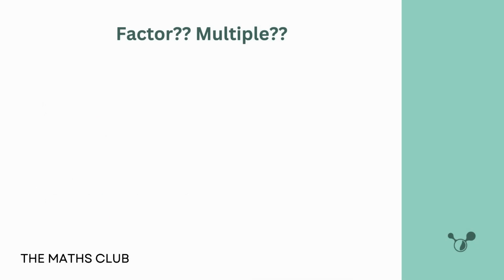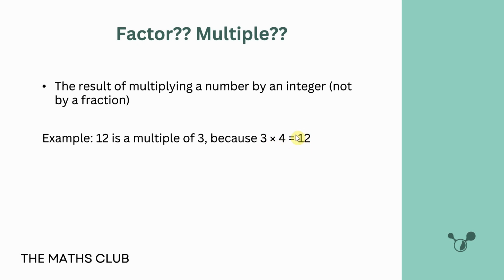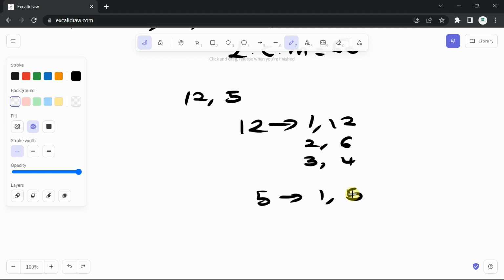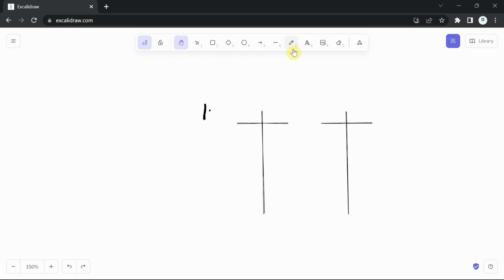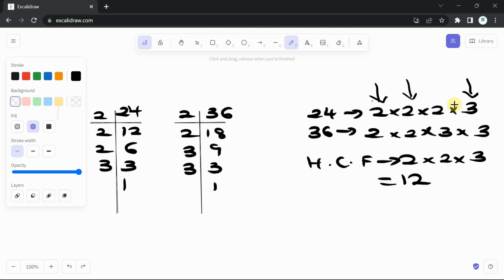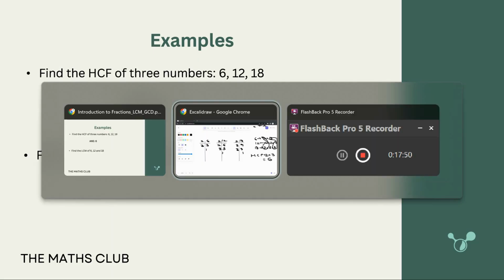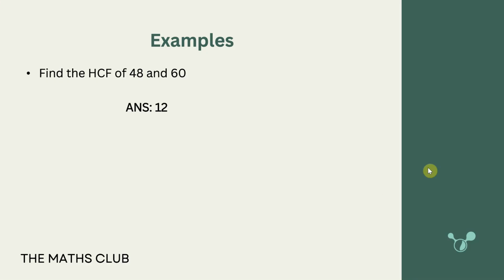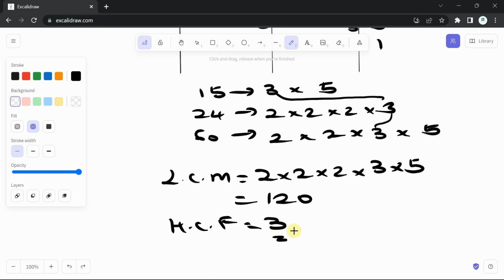How To Find LCM And HCF | The Maths Club | WAEC | NECO | JAMB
Welcome to the Maths Club. In this video, we take a deep dive into LCM and HCF which are essential to arithmetic operations involving fractions, specifically tailored to the WAEC (West African Examinations Council) syllabus.

*Video Description:*
00:00 Introduction
00:50 What is factor?
02:35 What is a multiple?
04:10 Introduction to LCM
05:48 Introduction to HCF
08:43 Example 1 - LCM & HCF
15:09 Example 2 - LCM & HCF
17:47 Example 3 - HCF
20:27 Example 4: LCM